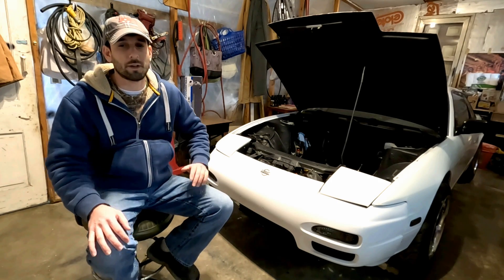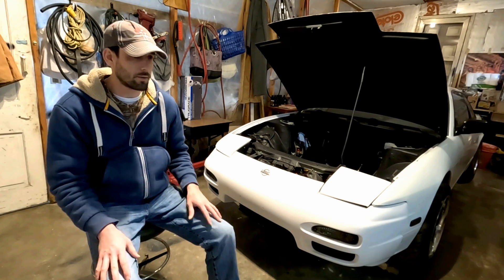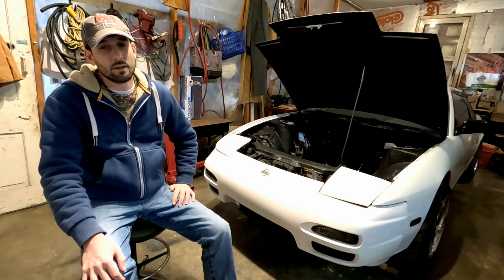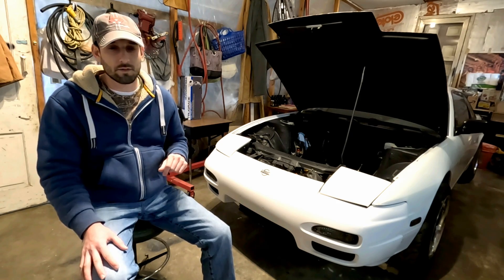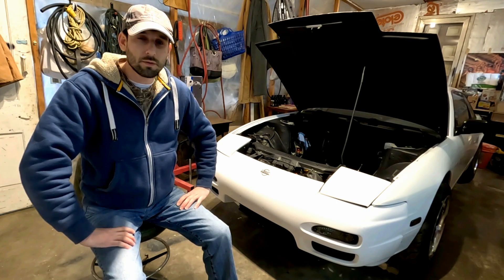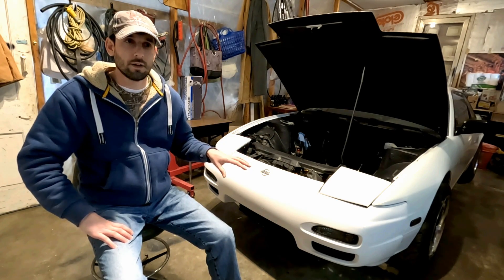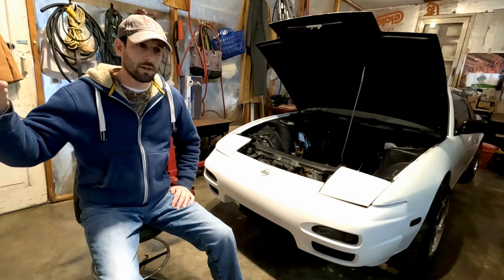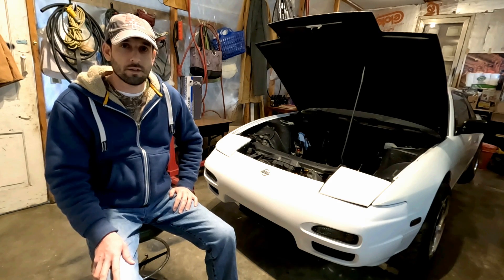Unlock Horsepower and Reliability: Modifying an RB25DET Guide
This video will provide a step-by-step guide on how to modify an RB25DET engine to unlock its full potential of horsepower and reliability on a stock long block. Whether you're just starting out or are an experienced pro, this video is packed with tips and tricks that will help you squeeze the most out of your RB25DET engine. So, don't miss out, watch my guide to the RB25DET and unlock it's potential!

MODS LIST OF THE BUILD

Injector dynamics 1,000cc injectors
Greddy fuel rail 12mm
Bosch 044 in tank pump with sock and 6an fuel lines
AEM EMS Series 2 ecu with stock cas AEM trigger disk
Vented oil catch can
cosmetic head gasket 1.3mm
ARP head studs
N1 oil pump stock gears
OEM water pump
mishistmoto 3 core radiator with 2xelectric fans
stage 5 competition clutch with light weight flywheel
OEM Turbo manifold modified to fit T3 Garrett GTX3076r with .82 A/R housing
Greddy intake manifold with 80mm throttle body
AEM trigger disc for cam sensor
Spool head drain T to the turbo drain
Vibrant 4 core intercooler bar and plate
Tial 38mm wastegate
tial BOV 50mm
Chase bays coolant overflow tank
AEM wideband
AEM oil pressure gauge
TOMEI timing belt with OEM idler and tensioner pulleys
Universal 13 or 12 row oil cooler with remote filter.
Aeromotive fuel filter 10 mirco